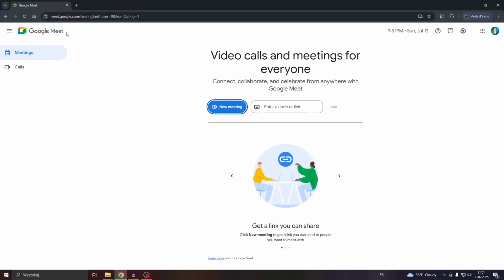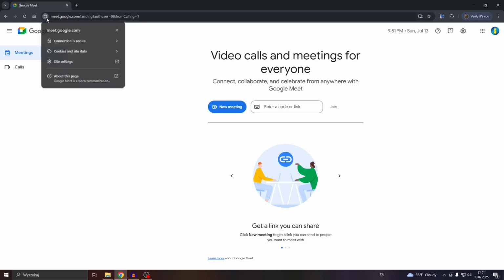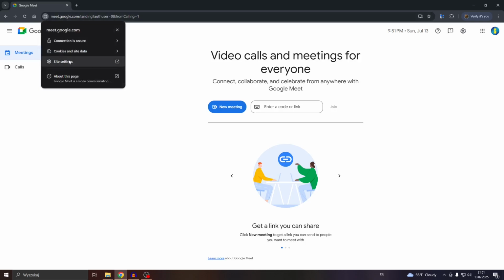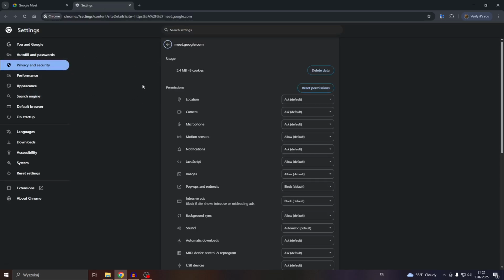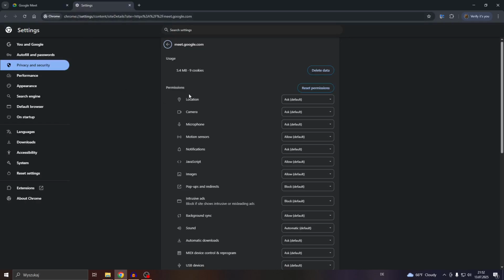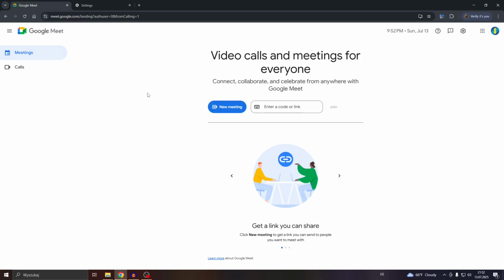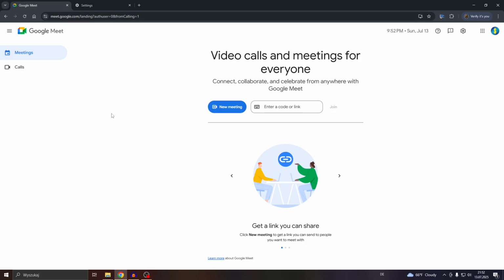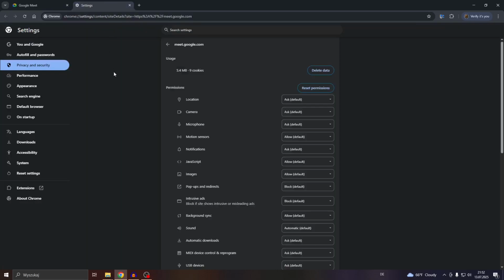How to Use Microphone on Google Meet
Learn how to manage and use your microphone while on a Google Meet call.